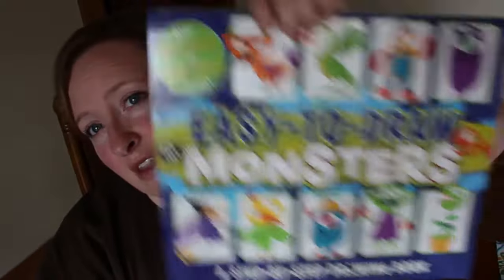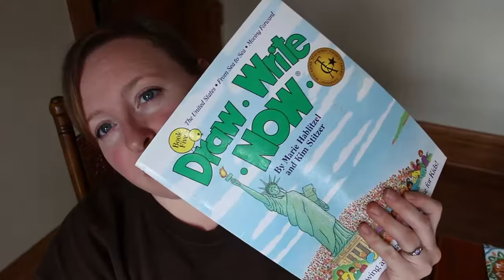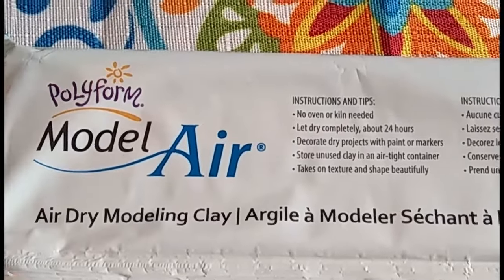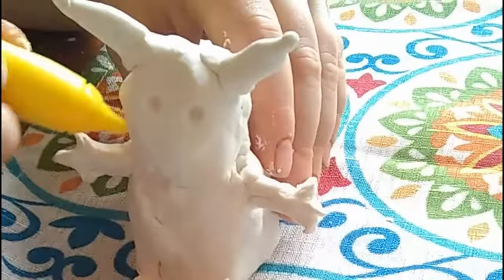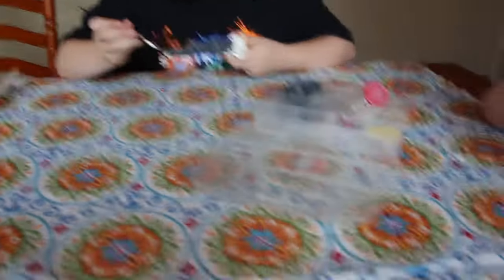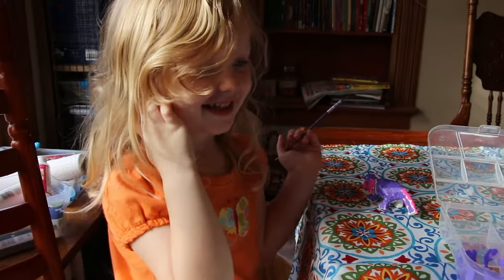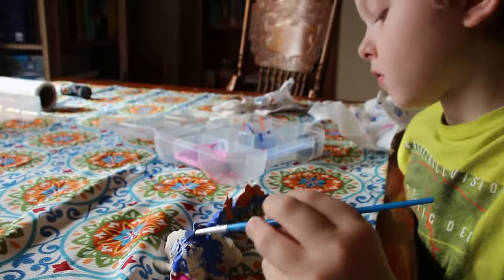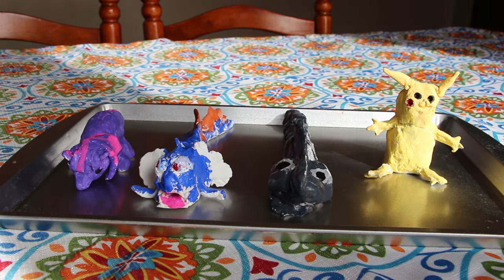Homeschool Art Project || Beginning Sculpture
Teaching art in our homeschool is something I've never put a whole lot of structure around. Maybe because I have no clue what I'm doing? Probably. Come see my art approach to the 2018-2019 school year, and watch us do a beginning sculpture project.